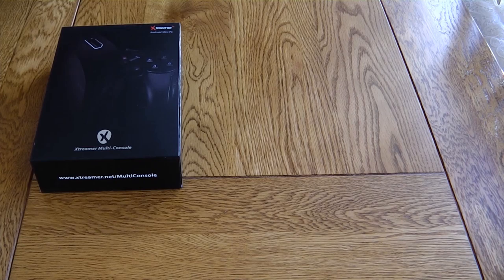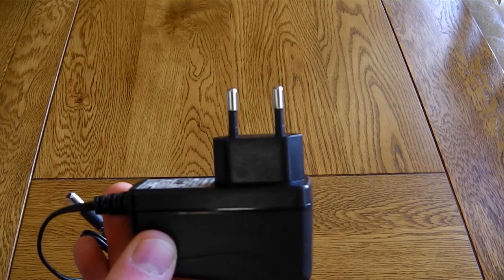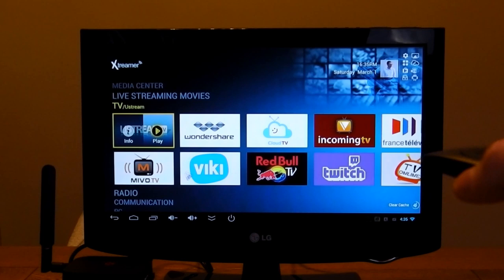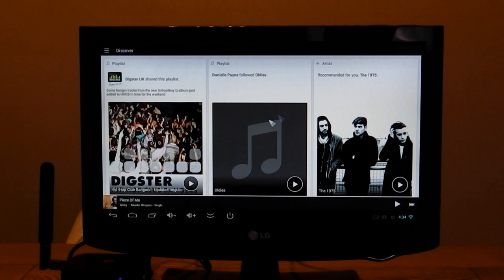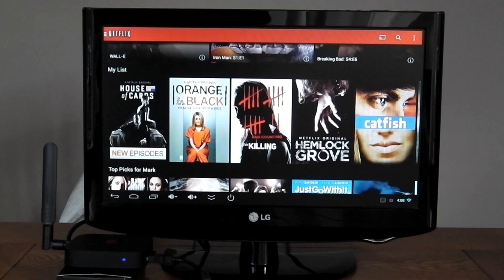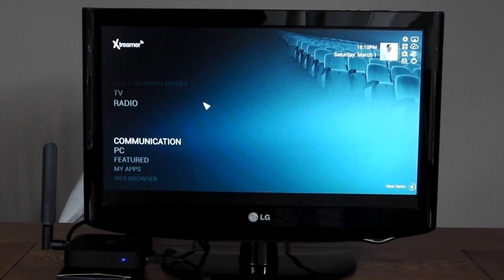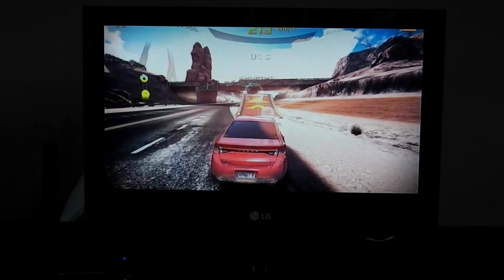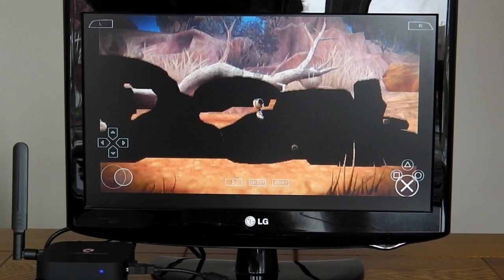Xtreamer Multi Console Review: Ouya wishes it was this good!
The Xtreamer Multi Console is amazing for the price, it can do so many things I've only scratched the surface with this video.

Backing track: Vespers (free track from YouTube )